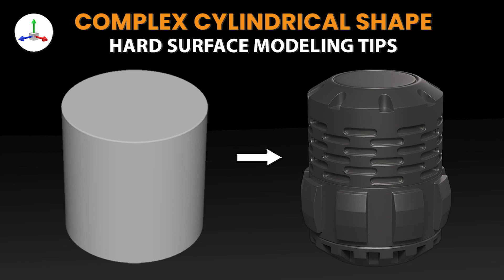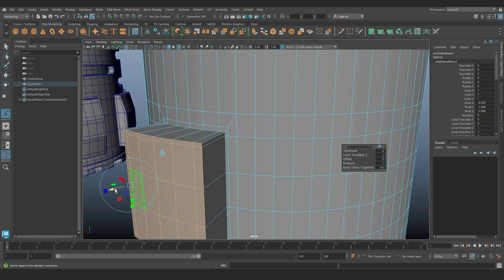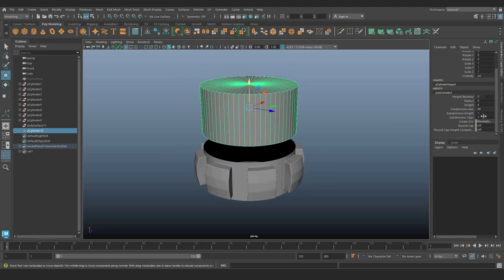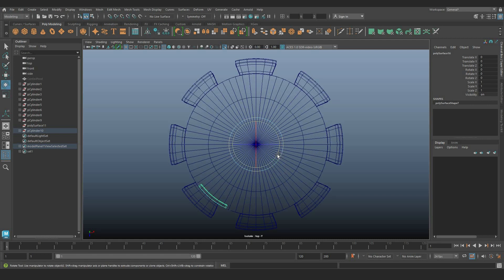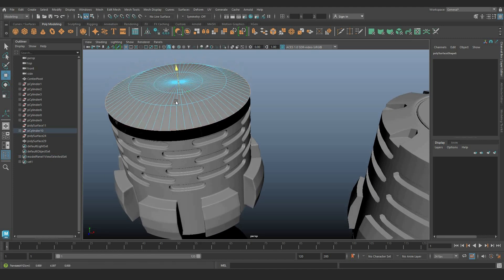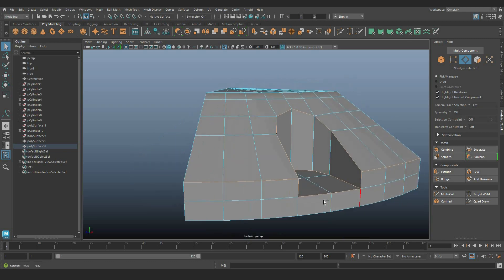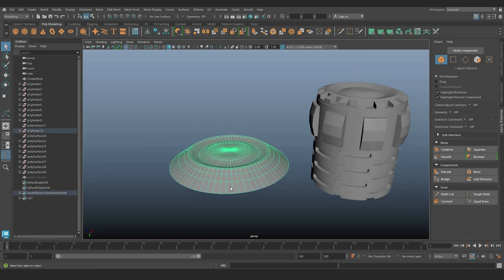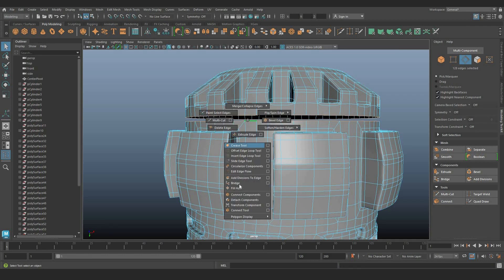Creating Complex Cylindrical Shapes in Maya using Duplicate Special| 3D Modeling TutorialCenterPivot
Learn how to craft intricate cylindrical shapes in Autodesk Maya using the Duplicate Special with transform option. Discover a universal technique applicable to various 3D software. This tutorial covers detailed modeling steps, supportive loops, extrusion, beveling, rotational calculations, and merging vertices to create captivating 3D designs. Enhance your 3D modeling skills today!
Center Pivot centerpivot center pivot CenterPivot Centre Pivot # Substance Painter # Photoshop 3d # Maya